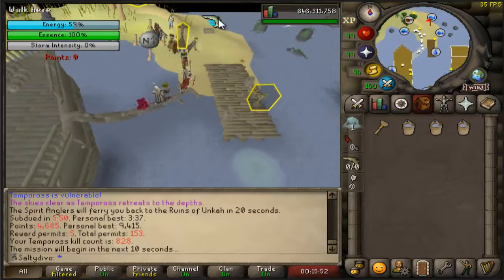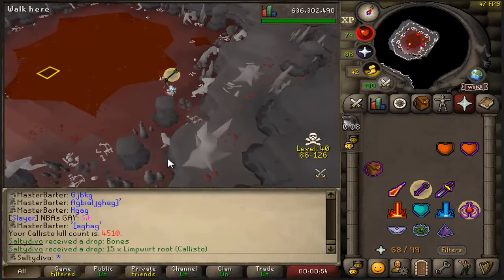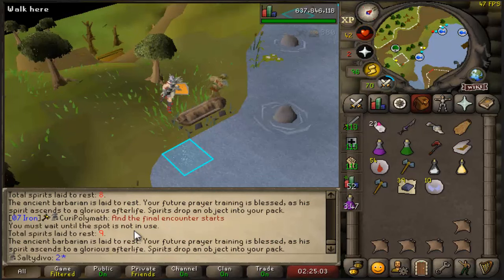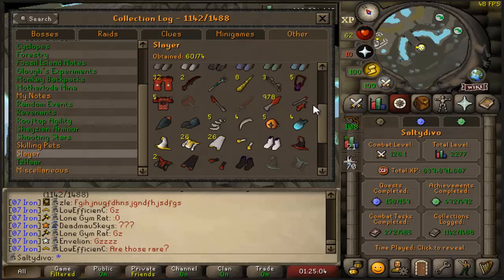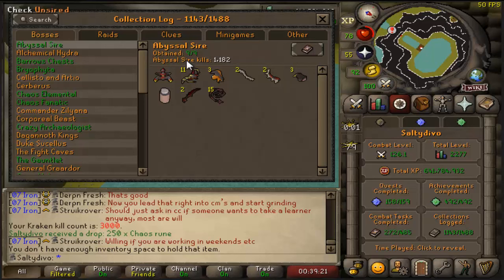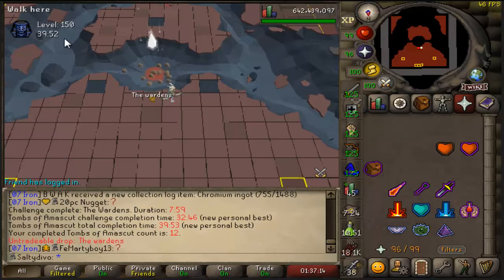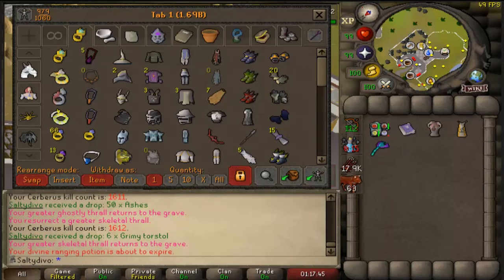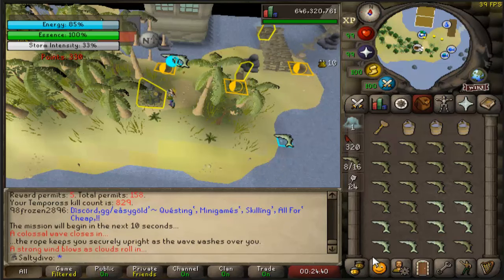New Year, New Grinds - Ironman Completionist #85